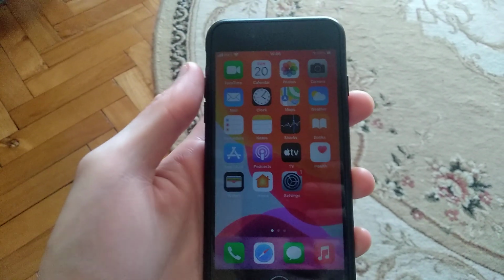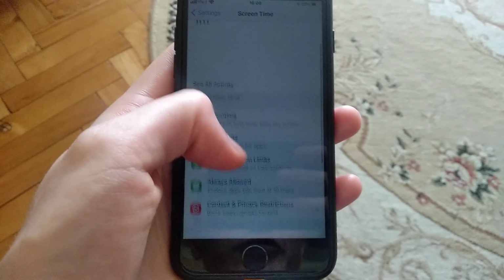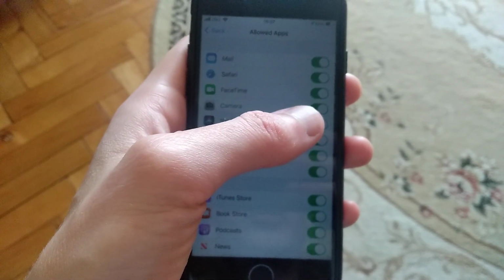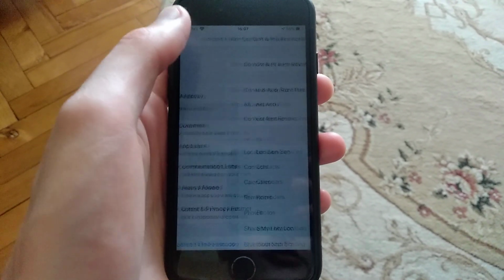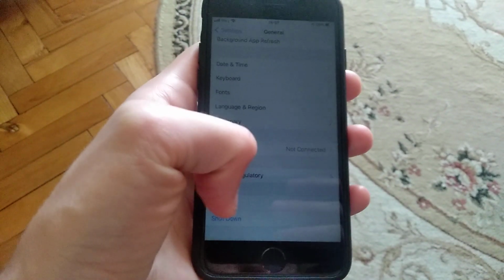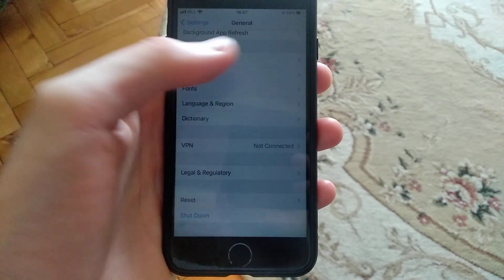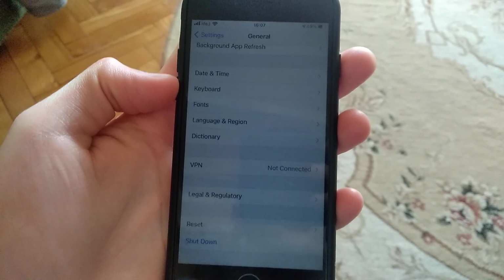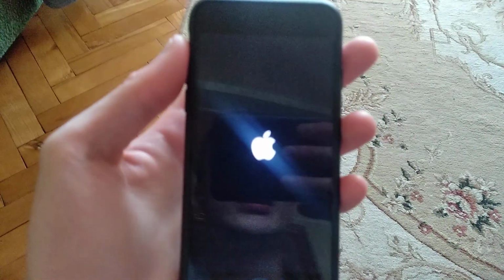iPhone 7 Camera Stopped Working After iOS 14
If you don't know iPhone 7 Camera Stopped Working After iOS 14, this video is for you.